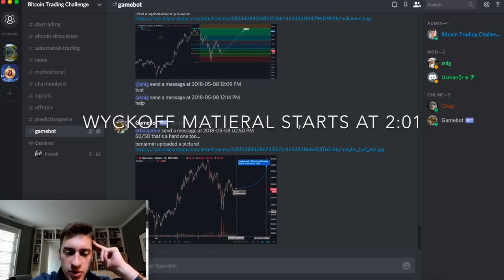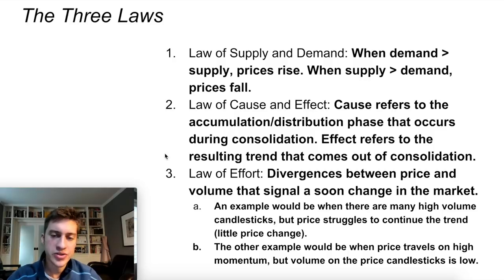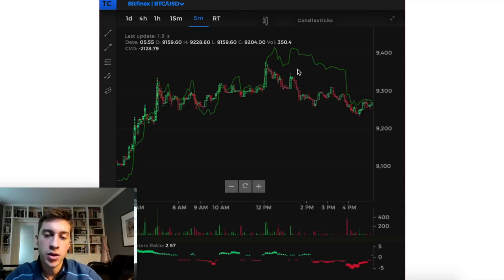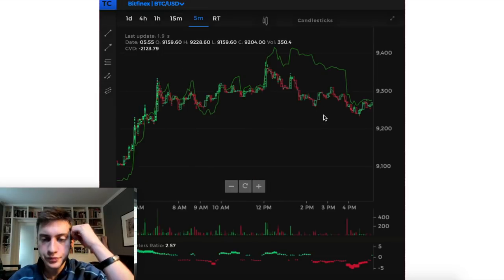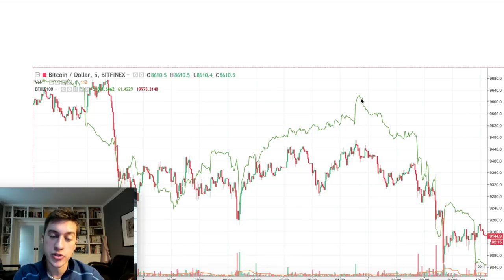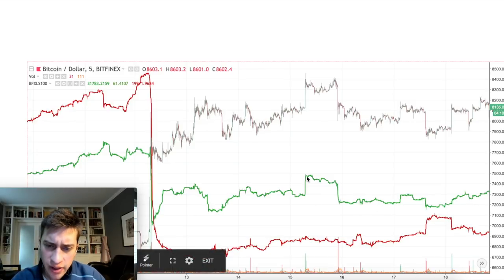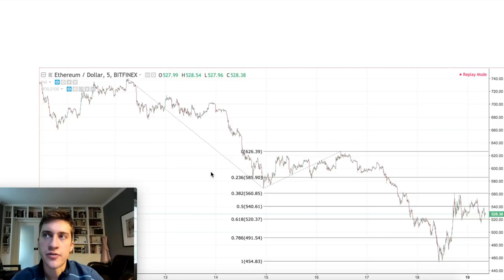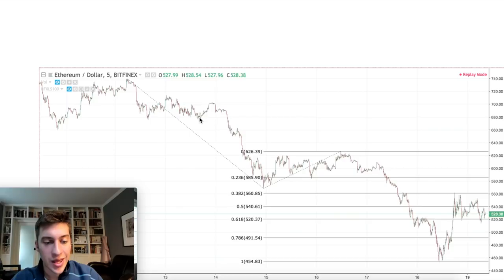Wyckoff Theory | Part 4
This video finalizes the Wyckoff market theory course with indicators that a trader may use in conjunction with Wyckoff trading. Additionally, congrats to this week's prediction challenge winner!

I used Stockcharts.com for the material and schematics.